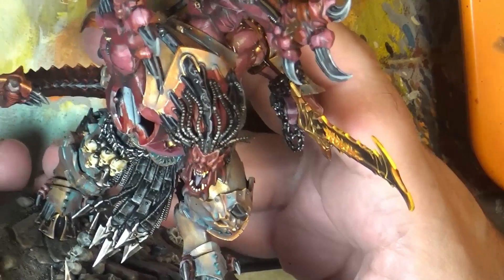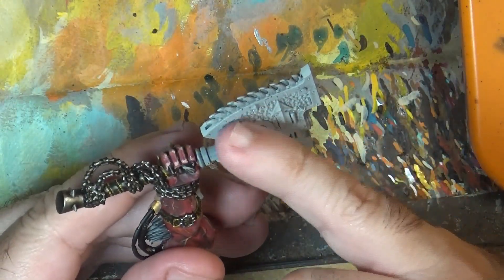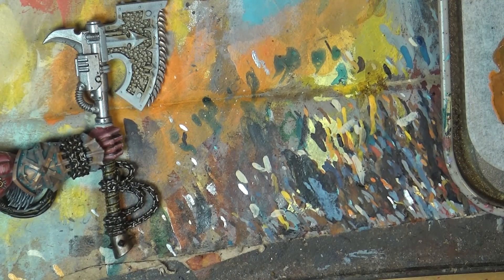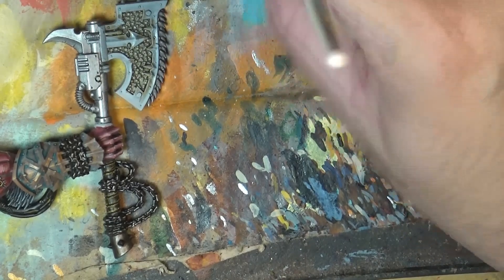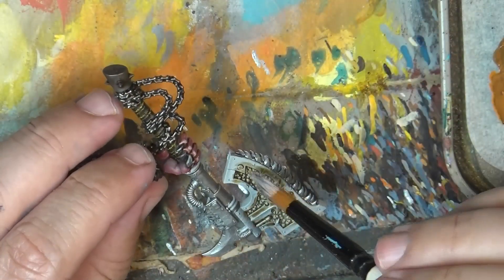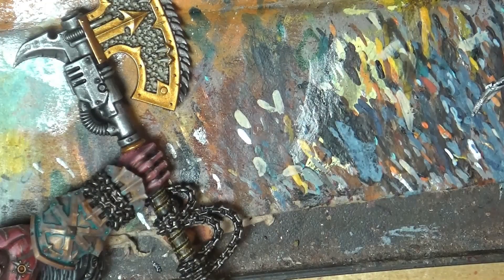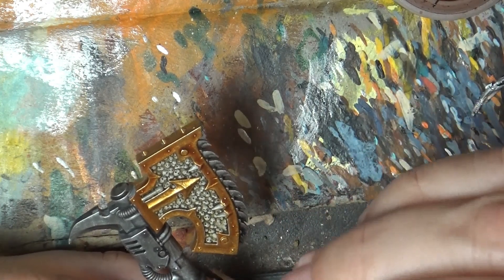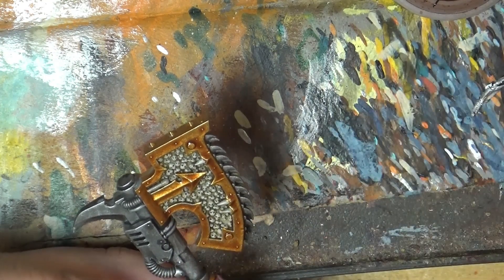Angron Painting Part 8 The Axe